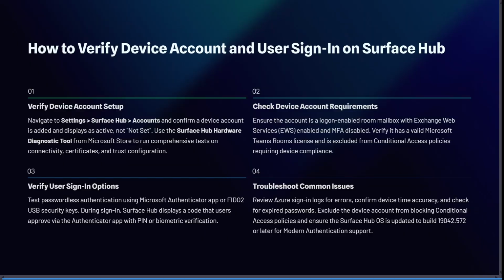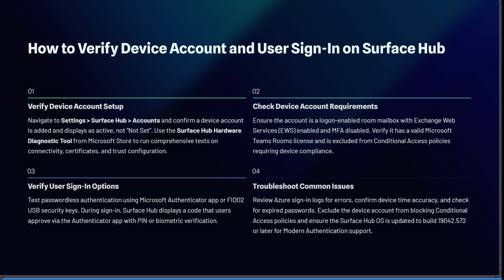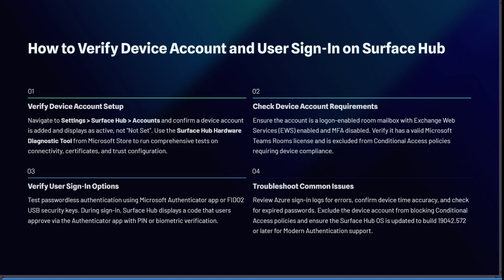How to Verify Device Account and User Sign-In on Surface Hub | Surface Hub Tutorial 2026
In this video, "How to Verify Device Account and User Sign-In on Surface Hub | Surface Hub Tutorial", I’ll walk you through the exact steps to verify your device account and user sign-in on Surface Hub. Whether you’re setting up for meetings, classes, or team projects, this tutorial ensures secure access and smooth collaboration.

Surface Hub is a powerful tool for teamwork, but verifying accounts is essential for privacy and functionality. With these best practices, you’ll prevent sign-in issues and keep your device safe.

What you’ll learn in this video:
✅ How to access device account settings on Surface Hub
✅ Steps for verifying and managing user sign-ins
✅ Tips to troubleshoot common login problems
✅ Ways to set up secure authentication for your team
✅ Guidance for updating credentials and permissions
✅ Bonus advice for managing multiple users effectively

🏢 Workplace IT managers handling Surface Hub
🧑‍💻 Team leaders running meetings and projects
🔐 Professionals wanting robust device security
🏫 Educational staff using Surface Hub for classes